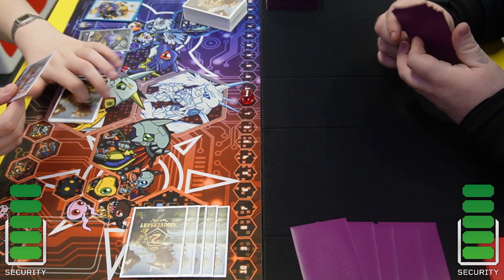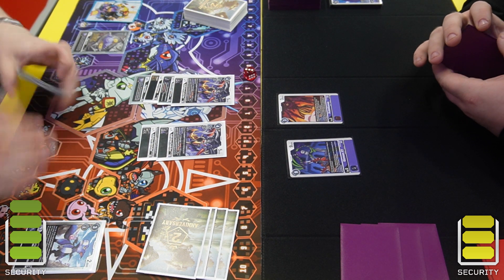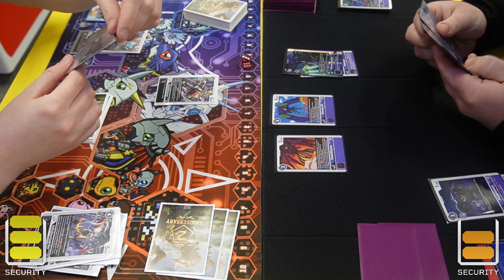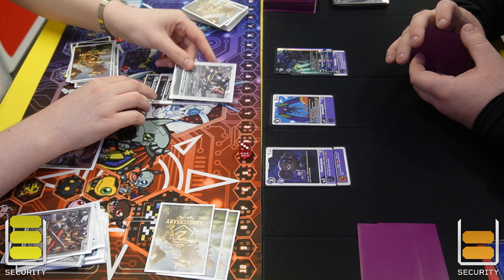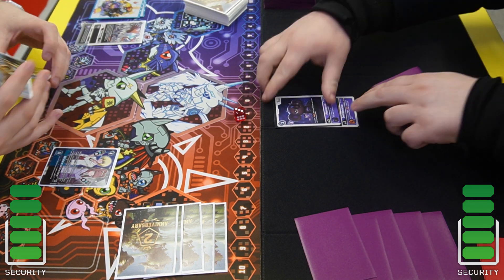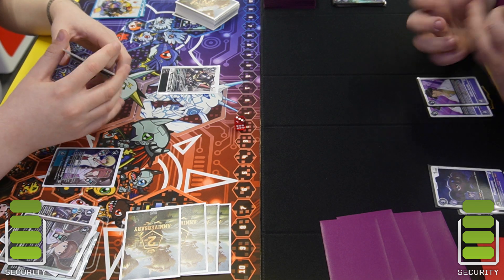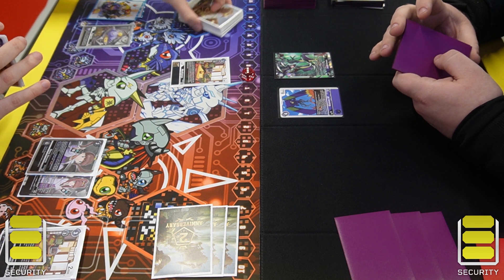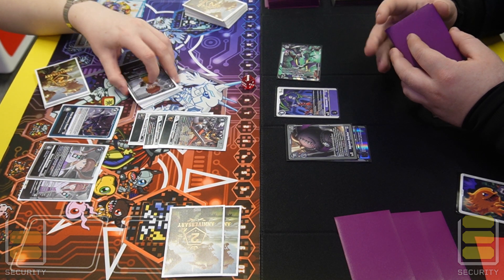Digimon Card Game: DarkKnightmon VS Belphemon BO3 Match [BT13 Format]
Hello everyone and welcome to the channel, in today's video we have the first game of locals and this time I'm showcasing my favourite deck in DarkKnightmon. We have a hard matchup in the first round, playing against my friend's Belphemon. Will DarkKnight be able to control their field? Or will Belphemon control the game? Watch to find out.

Matches
Game 1: 00:00
Game 2: 07:01